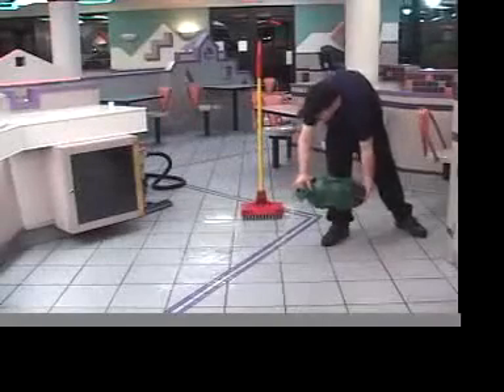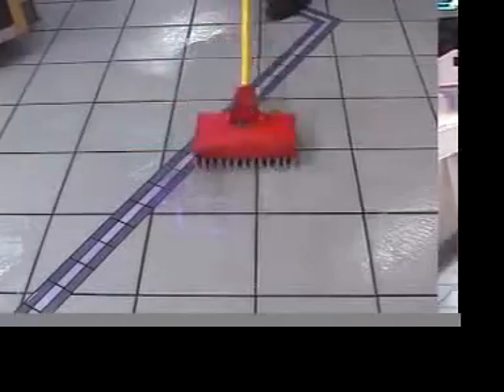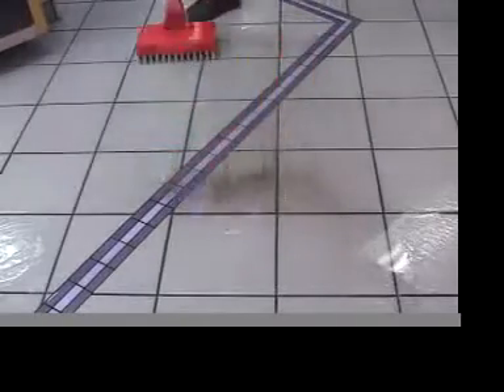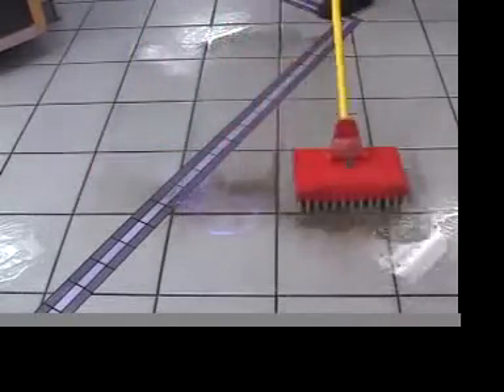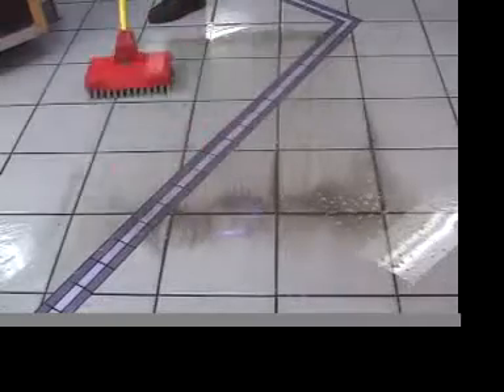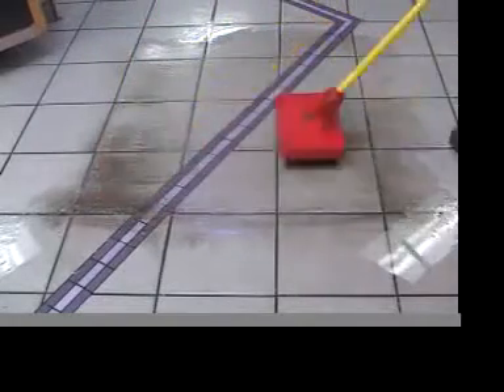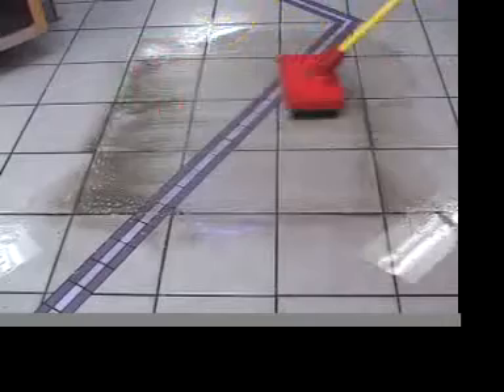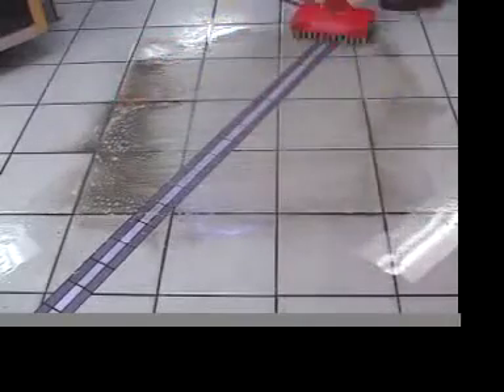Heavyweight Solutions YouTube .mov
The Heavyweight® Solutions , a one of a kind cleaning system used for maintaining a clean, safe floor condition.
If you mop on regular basis; is your tile floor clean?  Take our test and learn our common sense approach to floor care.